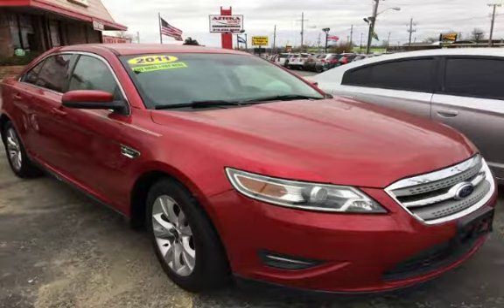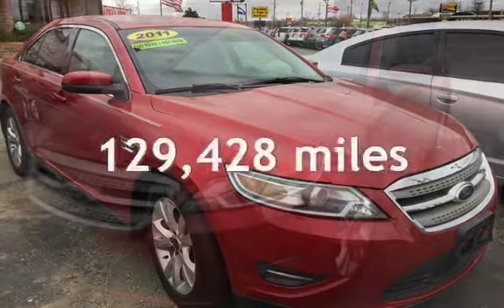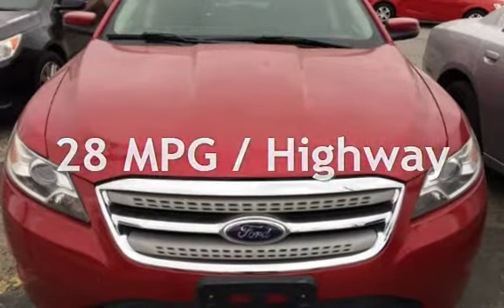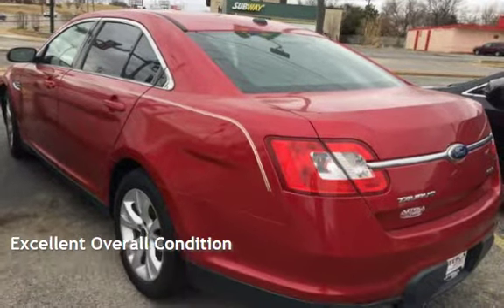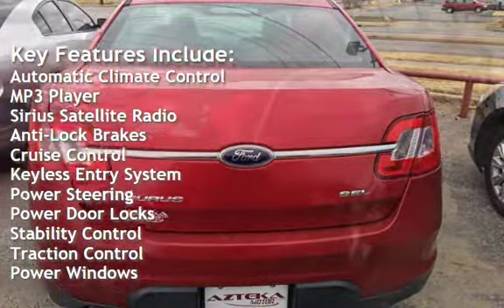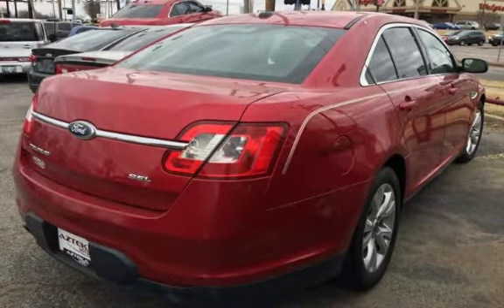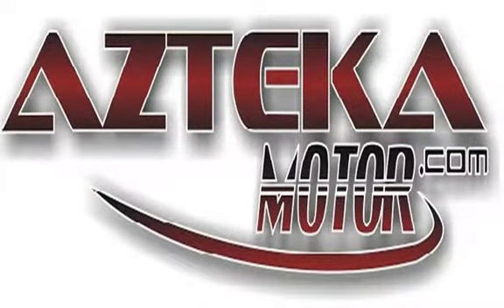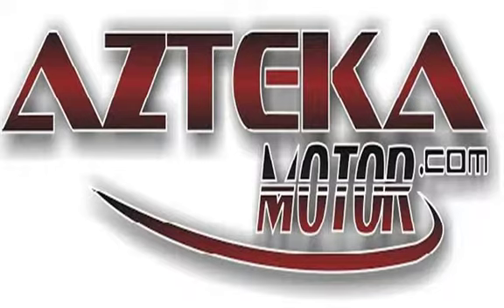2011 Ford Taurus SEL for sale in TULSA, OK